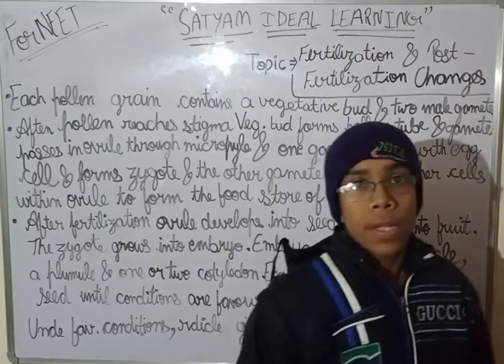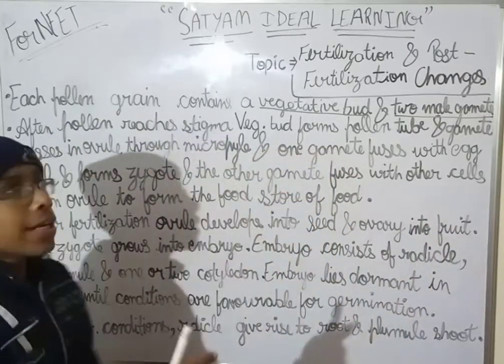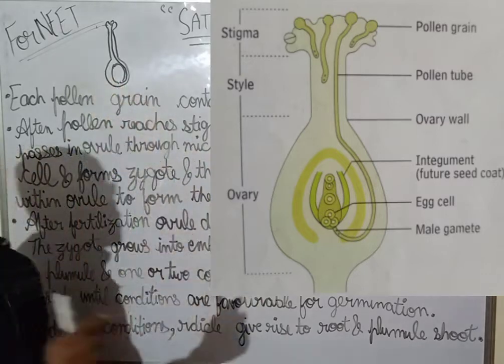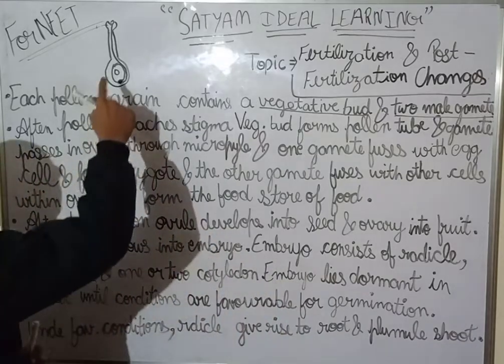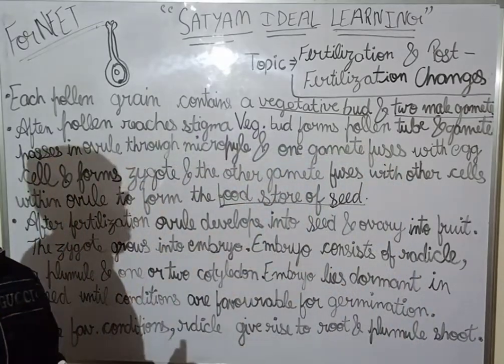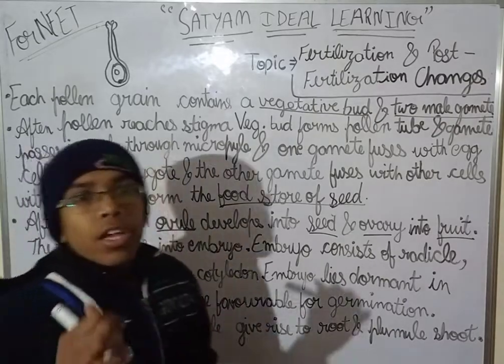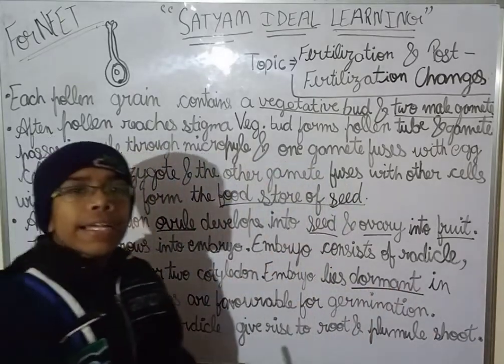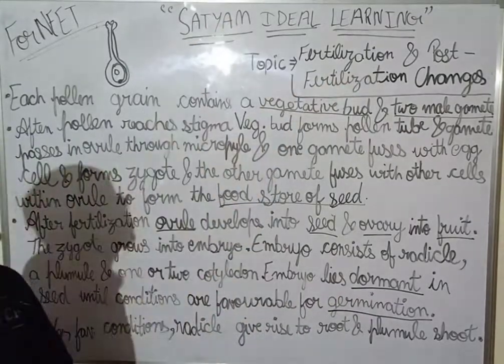Fertilization & Post - Fertilization Changes In Plants Class 8th ICSE|NEET By Satyam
What is Fertilization?
Post - Fertilization Changes
Fertilization

Link of our videos

If you have any kind of query then please drop it in comment box

Keep studying and all the very best 👍👍